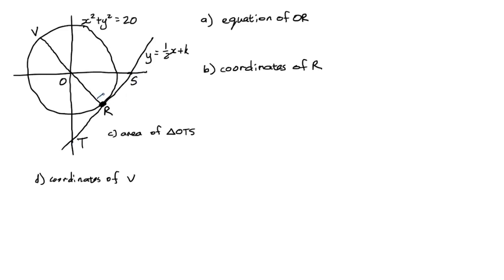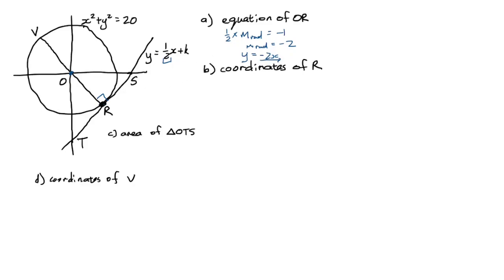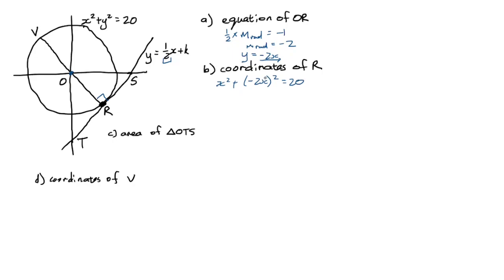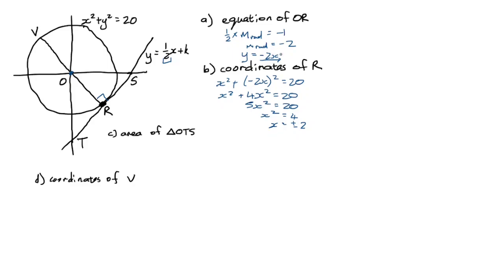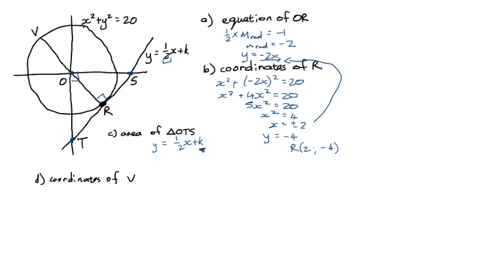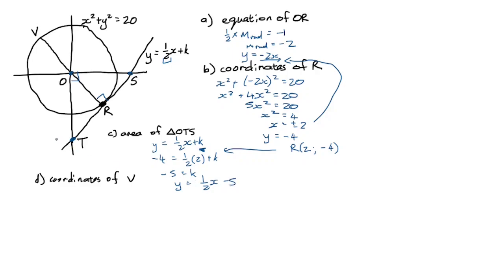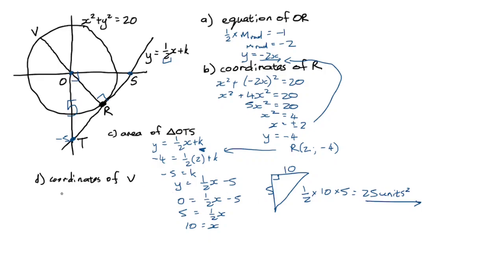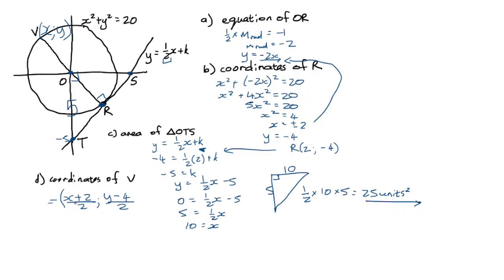Analytical Circle Geometry Grade 12 intersections, area and reverse midpoint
The question covers multiple aspects namely, intersections, area and reverse midpoint method.